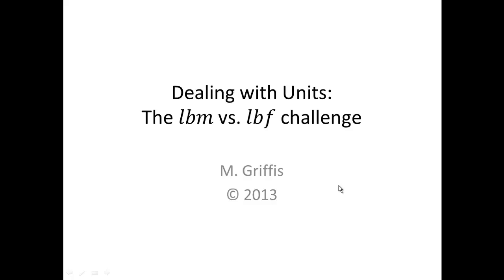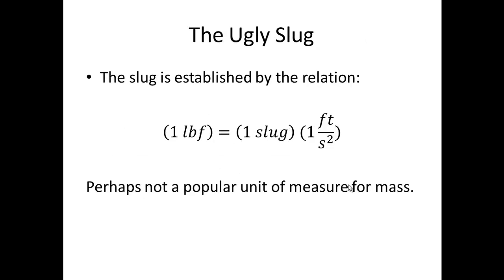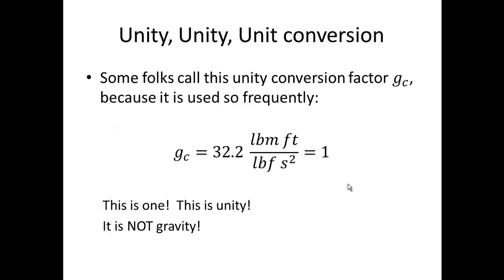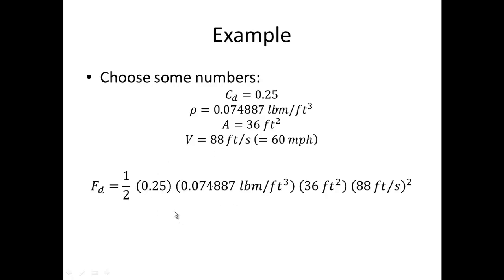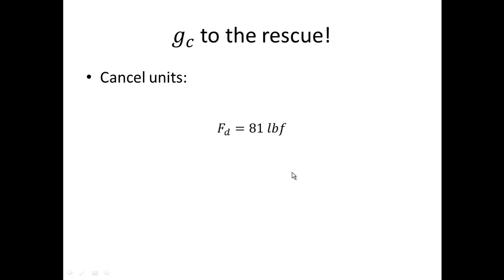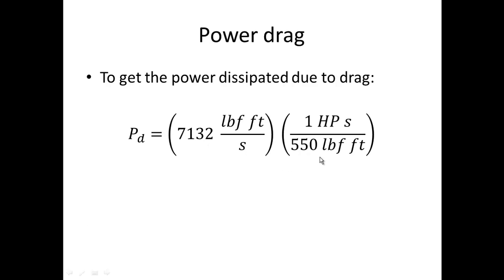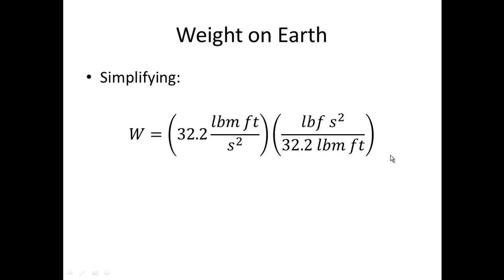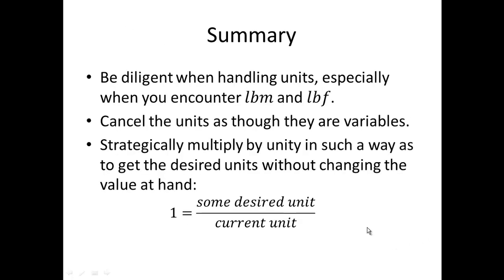pound-mass-vs-pound-force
This discusses the lbm vs lbf conundrum that faces mechanical engineers.